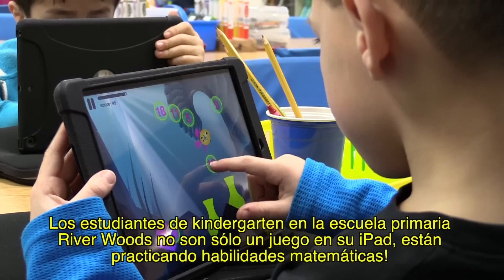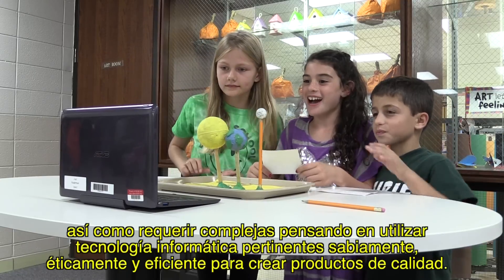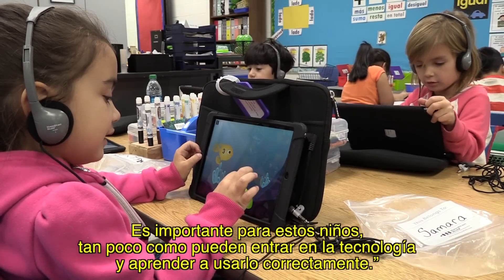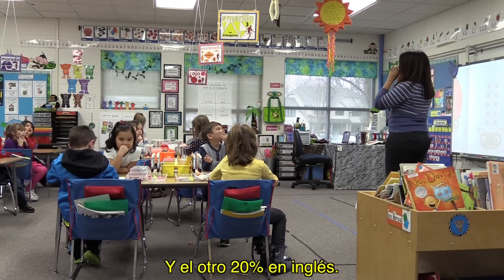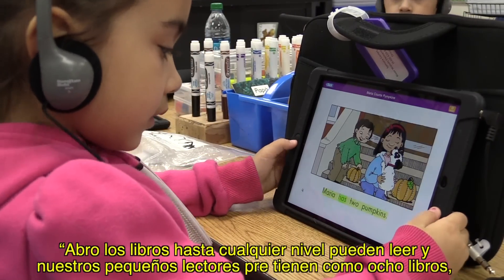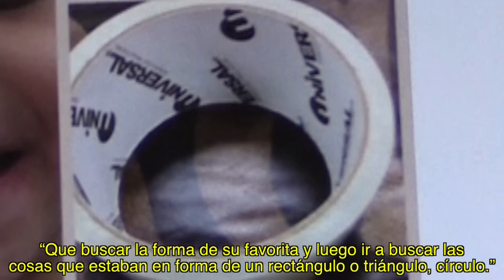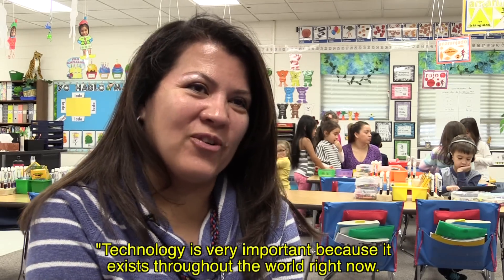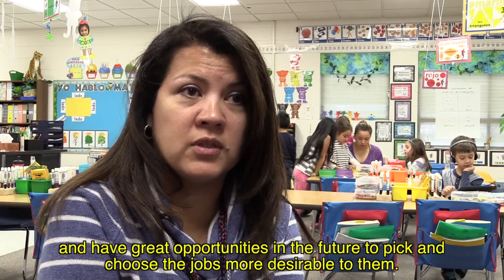River Woods Elementary Dual Language Program and Digital Learning Initiative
In addition to being a part of the Digital Learning Initiative, Susan Orozco’s kindergarten class is part of the District’s Dual Language program, educating our students to become bilingual, bi-literate, and bicultural.  80% of the school day is taught in Spanish, and the other 20% in English.